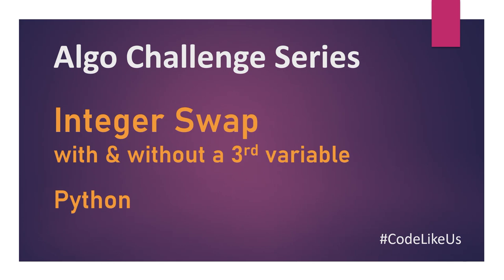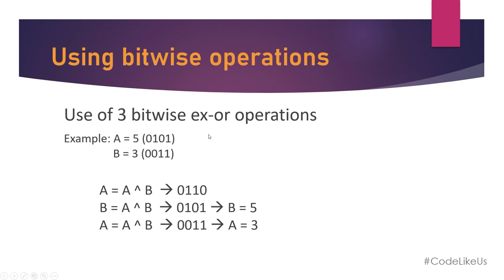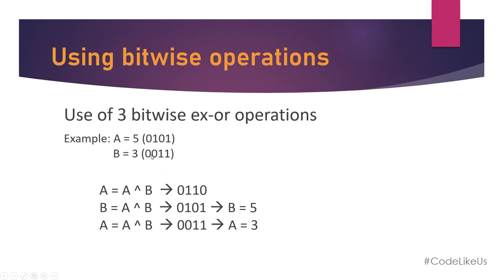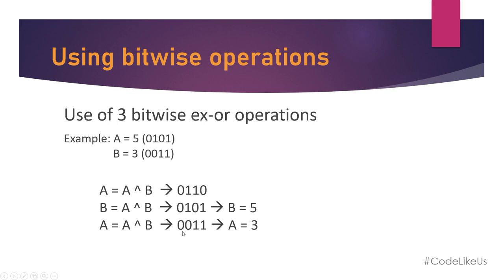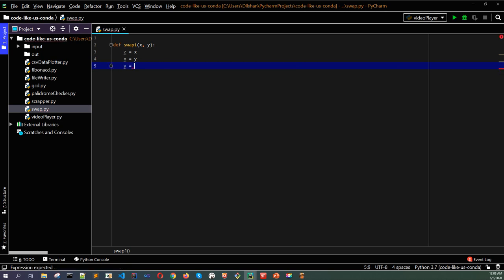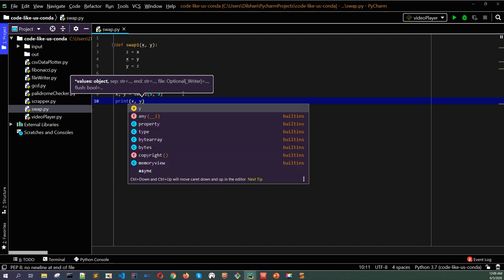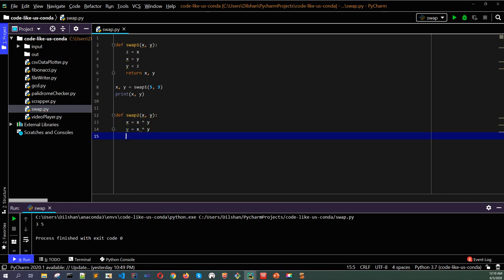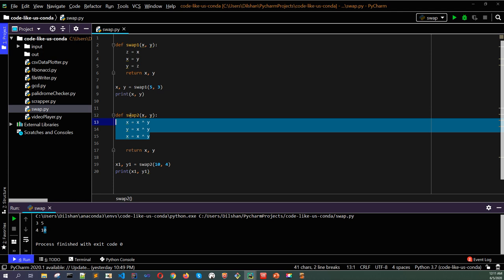Algo Challenges | Integer Swapping with & without 3rd Variable | Python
Integer Swapping with & without a 3rd Variable | Python
Discuss and algo development in few methods in Python.
- With a temporary variable
- Without 3rd variable, Using bitwise operations
Scripts: Will share upon request.

Suggest us algos or interview questions for next tutorials.